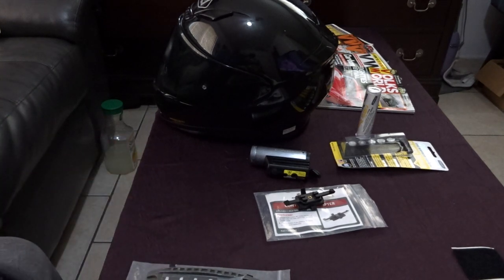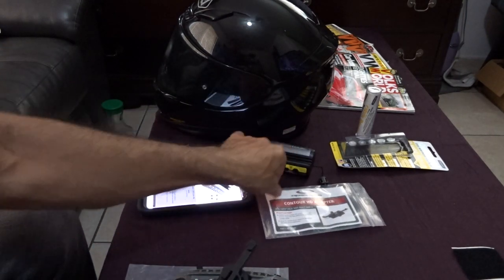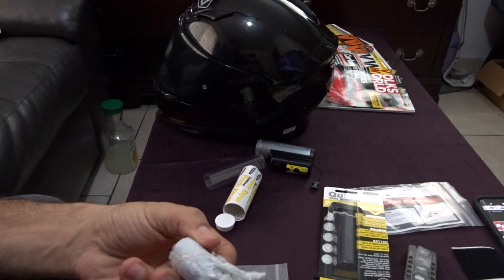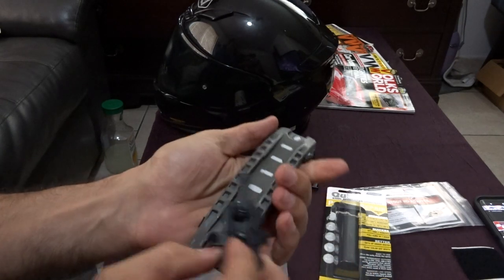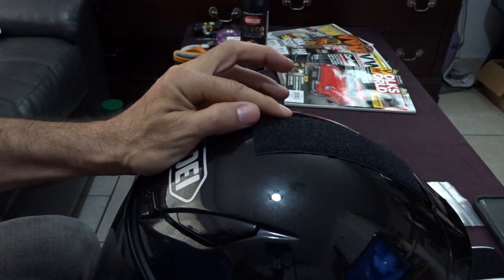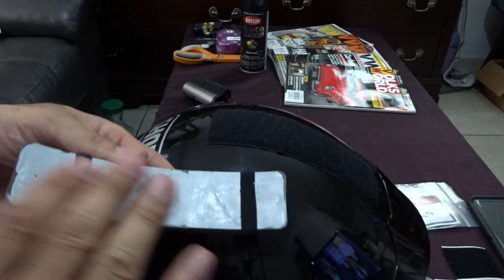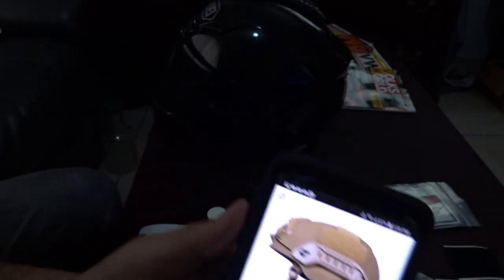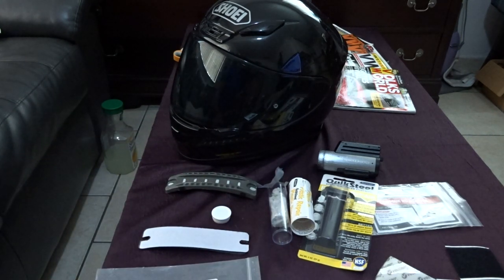Contour Camera mounting a Tactical Helmet Rail on a motorcycle helmet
good mount setup I found and modified it for my motorcycle bike helmet,
I used a
( DLP Tactical Centurion Center Top ARC Rail Kit for ACH / Mich / OPS Core Helmet ) & ( Ops-Core Contour HD Rail Adapter )
along with Velcro or 3M double sided tape  & Blue Magic Quik Steel plastic repair, could also use an ( ARC HELMET RAIL FOR MICH/ACH/PASGT HELMET )